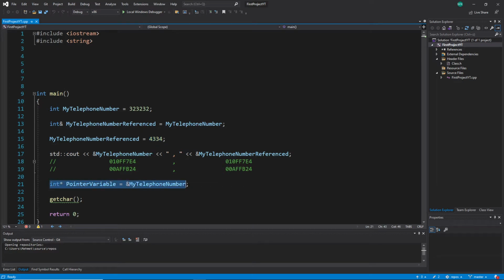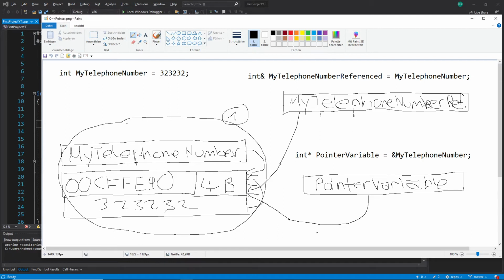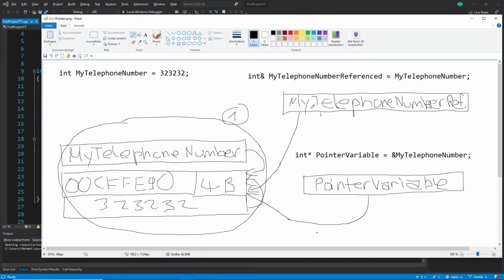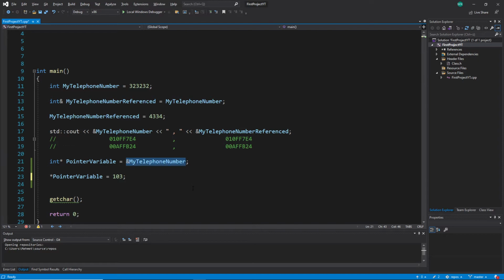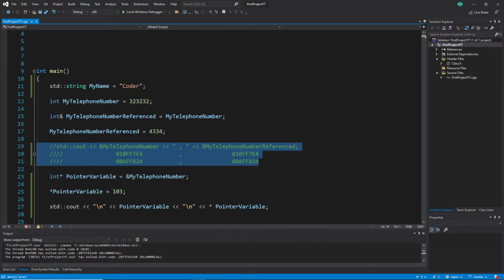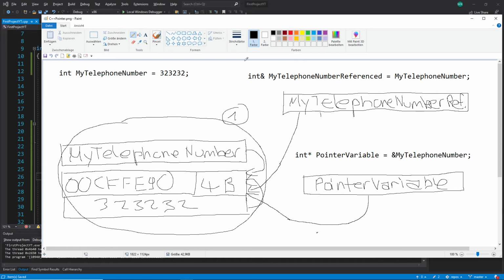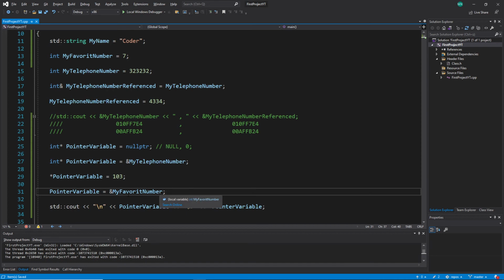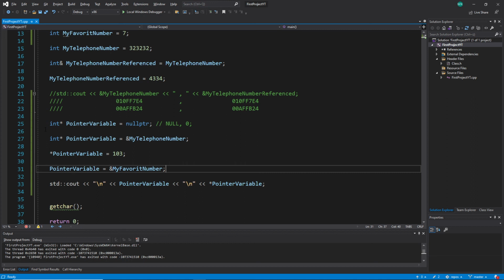C++ Beginner Tutorial - Basics - #119 - Pointers #2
Here we continue to learn pointer basics. Part 2.